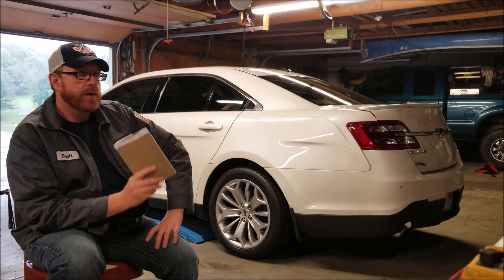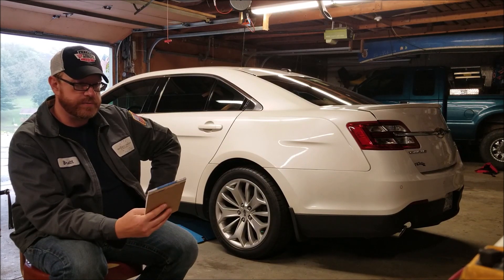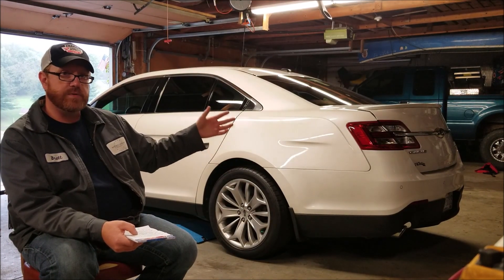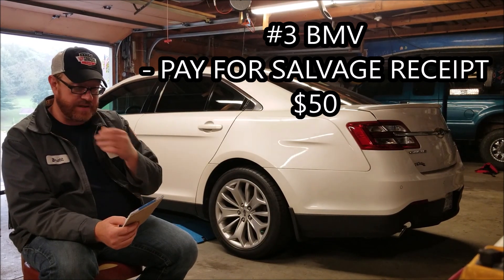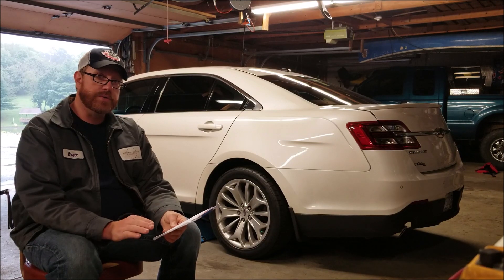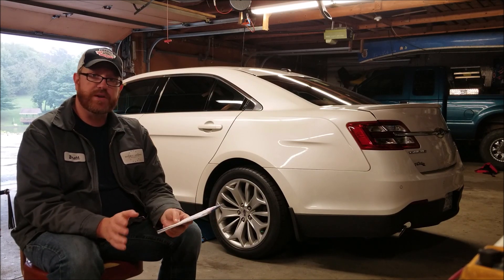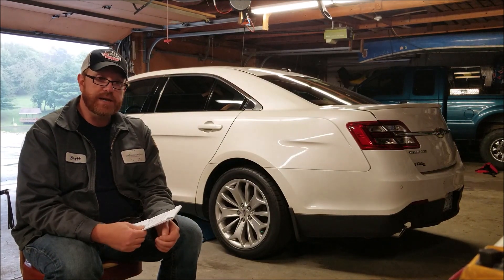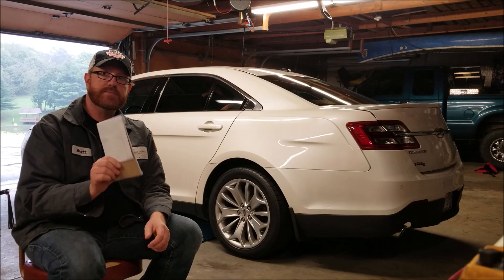HOW TO TAKE A CAR FROM SALVAGE TITLE TO REBUILT